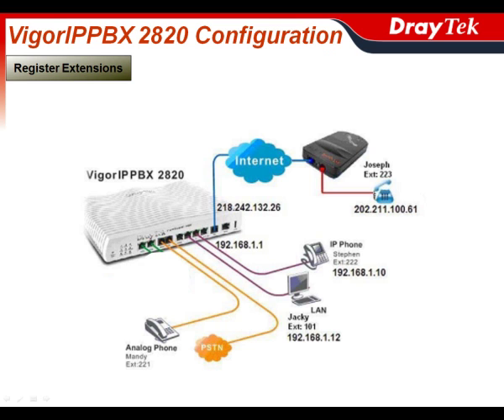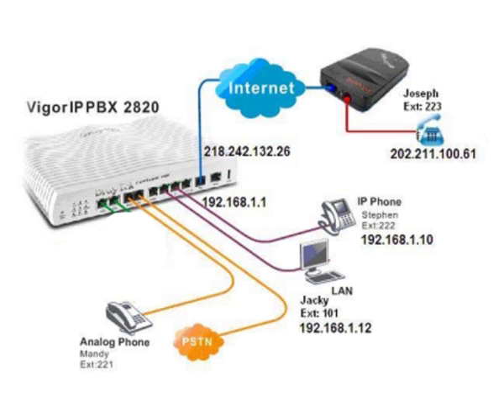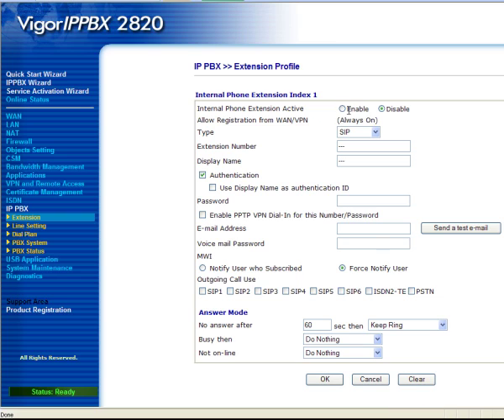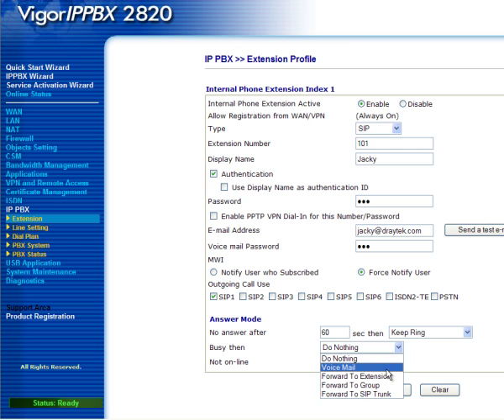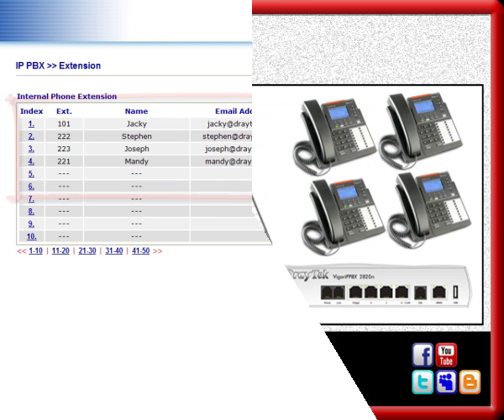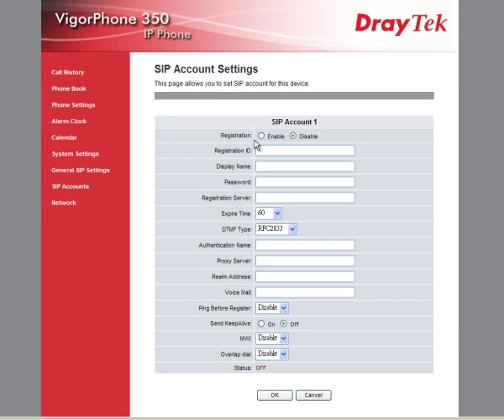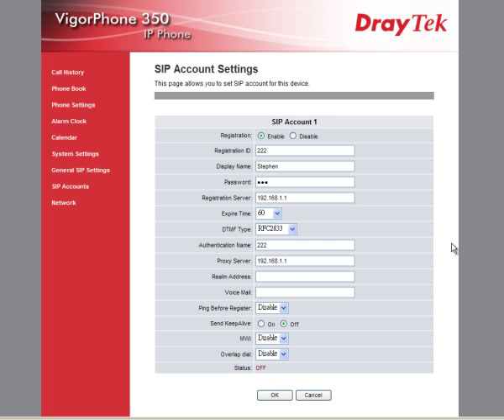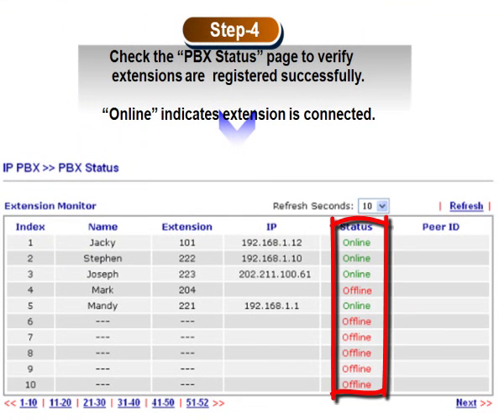VigorIPPBX 2820 configuration - Register extensions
This video show how to configure the DrayTek 2820 IPPBX
to set-up phone extensions.